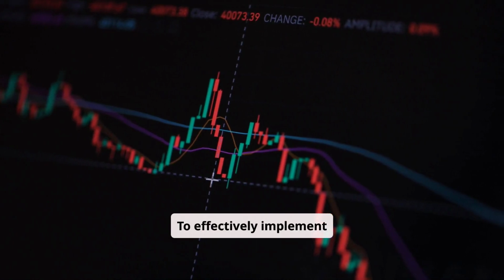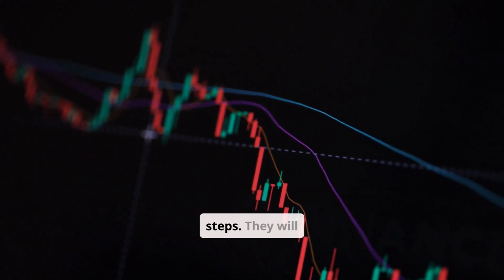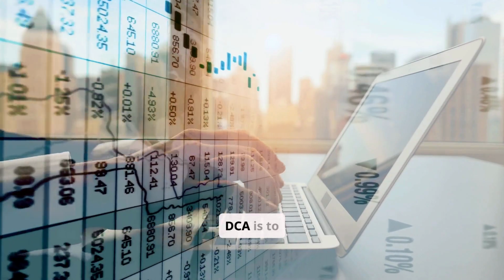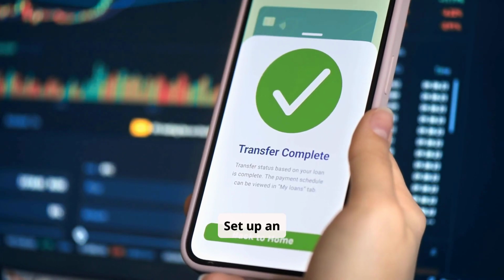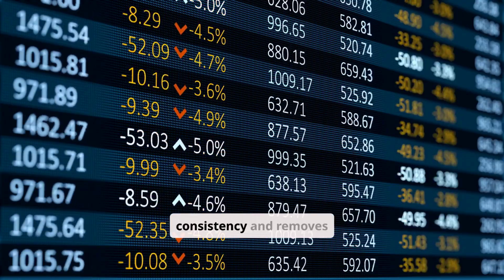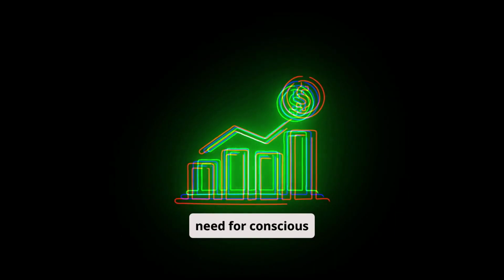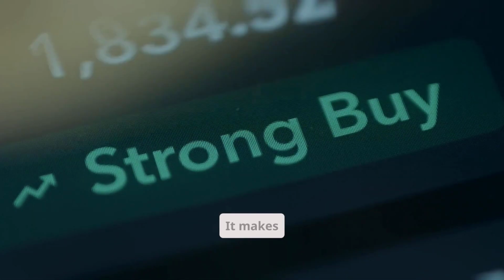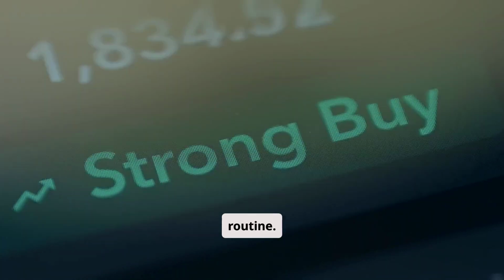Adopting the Dollar Cost Averaging Investment Strategy (10 minutes)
In this informative video, we explore "Adopting the Dollar Cost Averaging Investment Strategy: A Comprehensive Guide." Dollar cost averaging (DCA) is a powerful investment strategy that allows investors to reduce risk and build wealth over time. In this video, we will break down the key principles of DCA, including how it works, its benefits, and how to implement it effectively in your investment portfolio. You'll learn how dollar cost averaging can help you navigate market volatility and why it's an ideal strategy for new investors. Whether you're just starting your investment journey or looking to refine your approach, this video will provide you with valuable insights into adopting the dollar cost averaging strategy. Join us as we uncover the essential steps to successful investing!